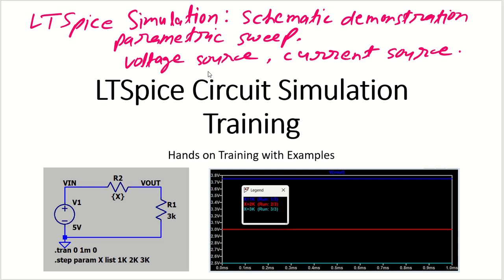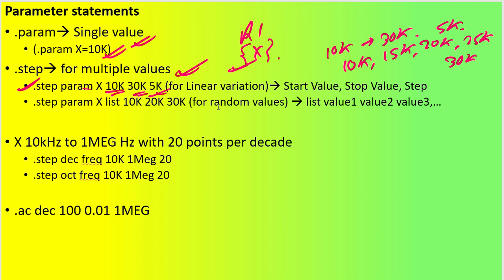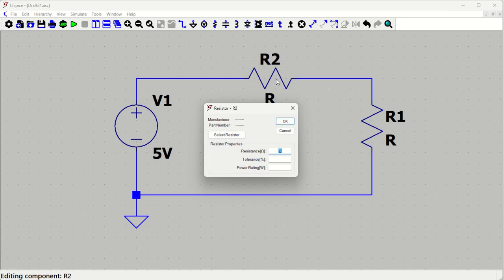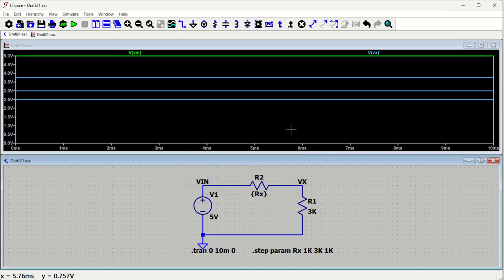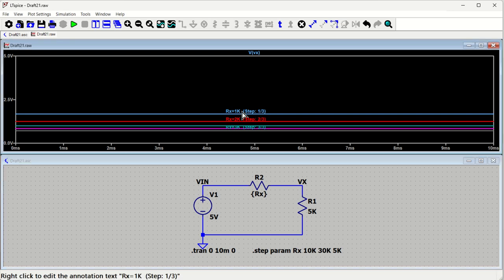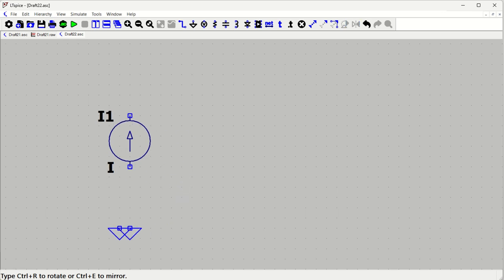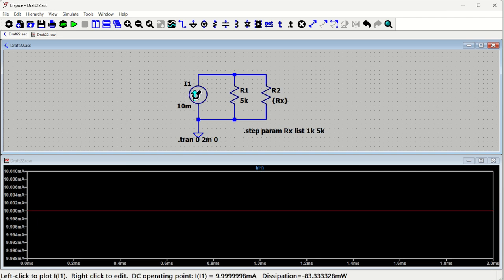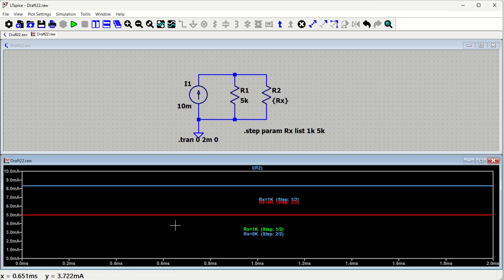008 LTSpice Schematic Parametric Sweep Example and demonstration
How to assign value as variables
Parametric Sweep and simulation

How you can change schematic pin thickness, waveform color, thickness, cursor for measurement etc.

LTSpice Current Division circuit simulation

Current Sources and circuit examples like
Voltage at different nodes
Current through all components
Power across each components

In this video:
☑️ Description:

Parametric sweep example in LTSpice
Voltage divider circuit
Current divider circuit
Extend the concept to any other circuit for parametric variation of a component value

Method of Sweep:
Linear variation
Random values